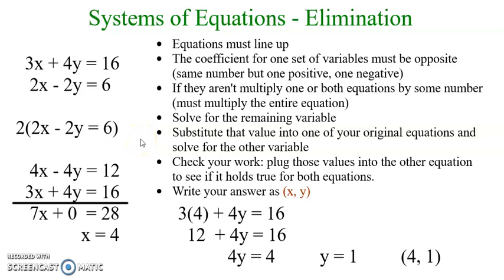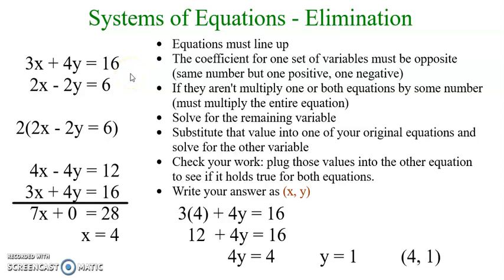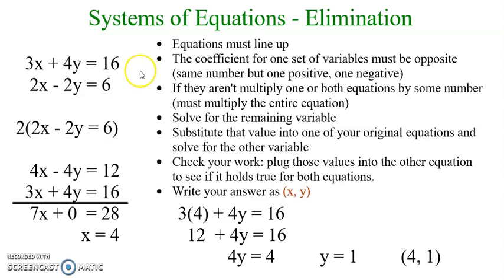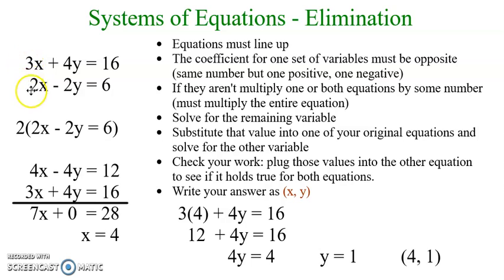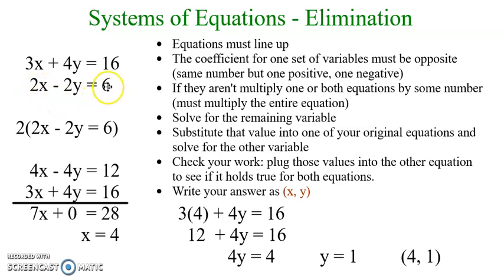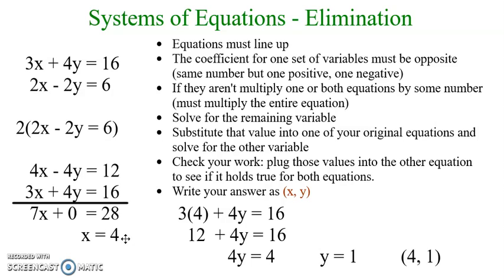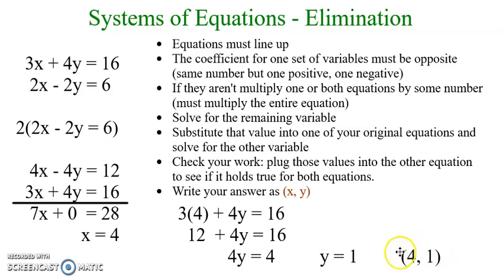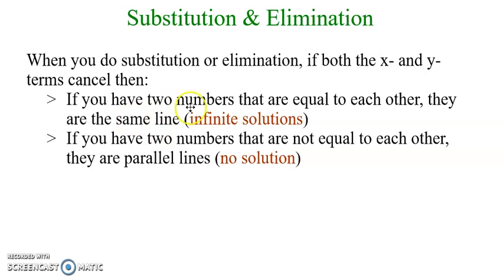System of Equations Elimination